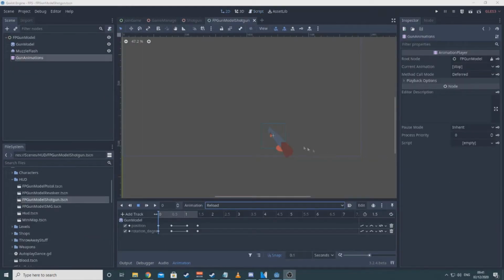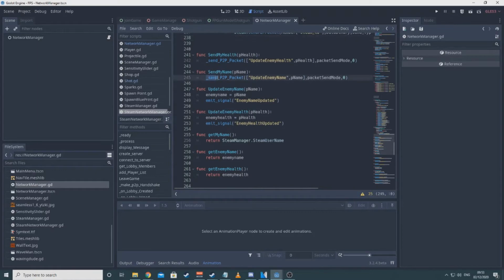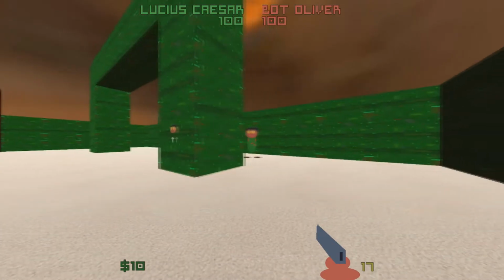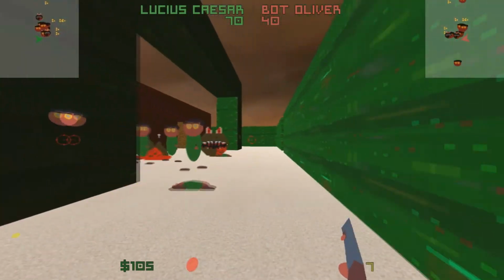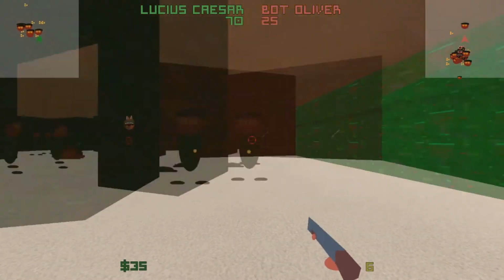Integrating Steam Lobbies into my FPS (Return To Sender Dev Log)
Return To Sender has a shotgun, minimap, new textures... oh, and it's available for wishlisting on Steam!